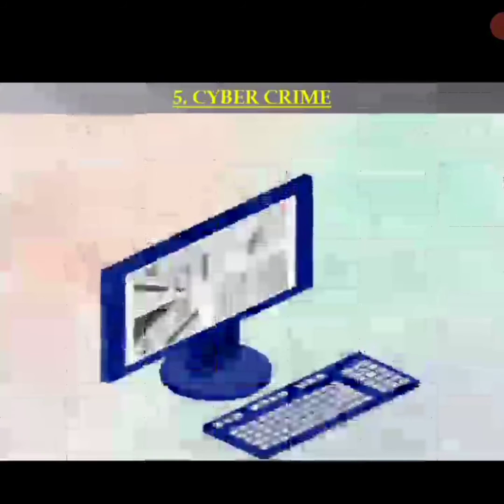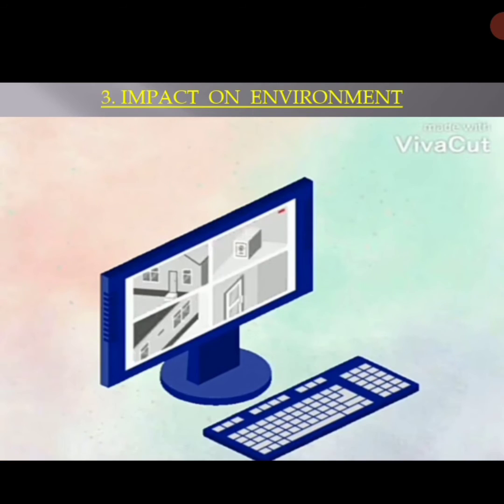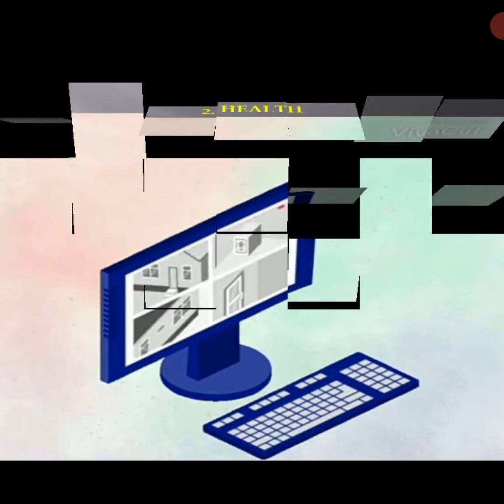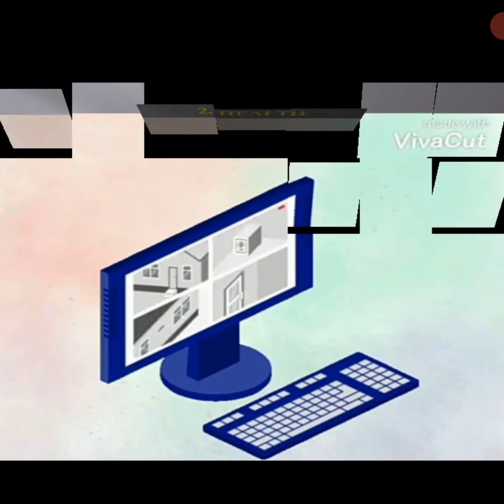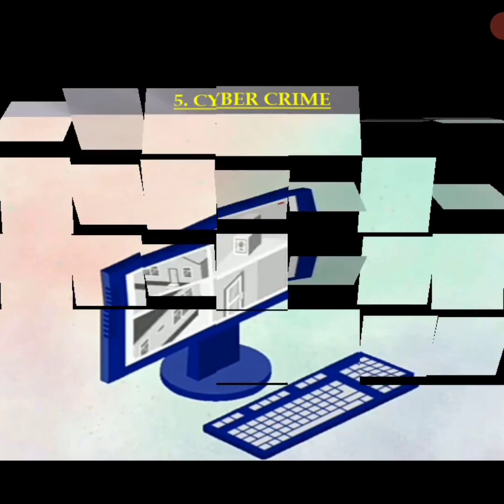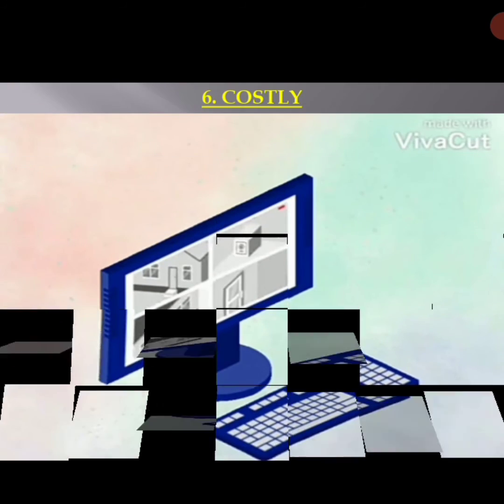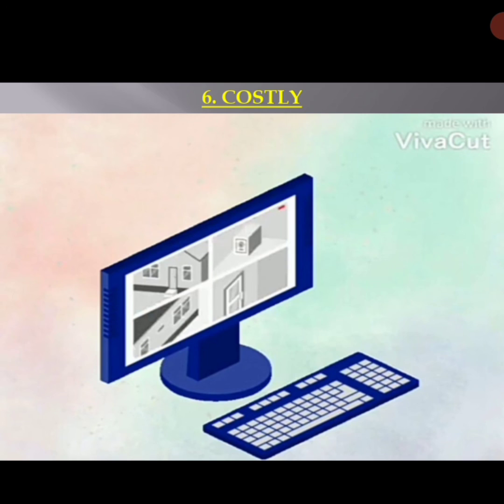June 22, 2021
disadvantages of computer